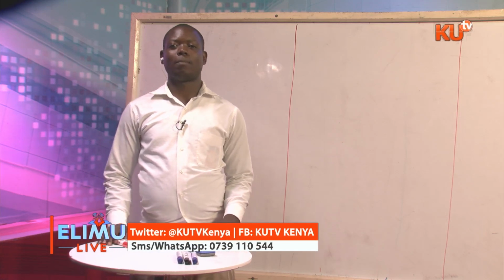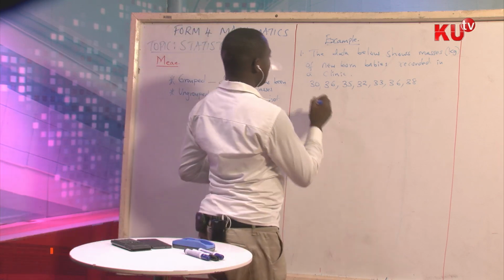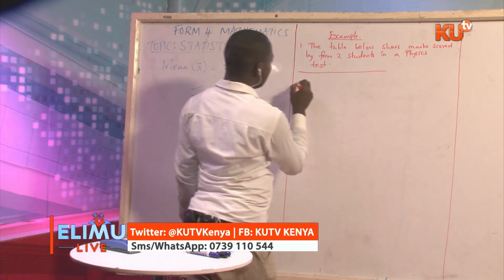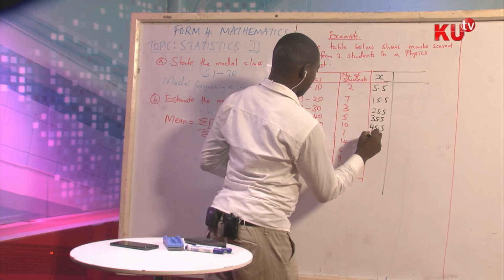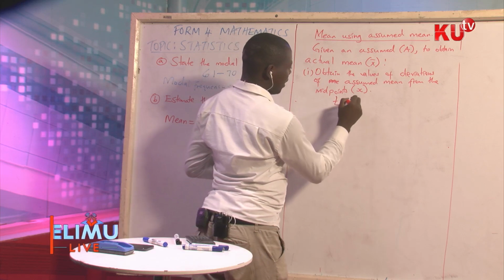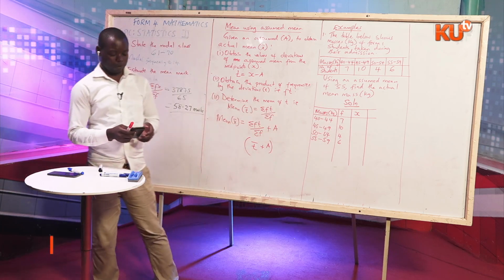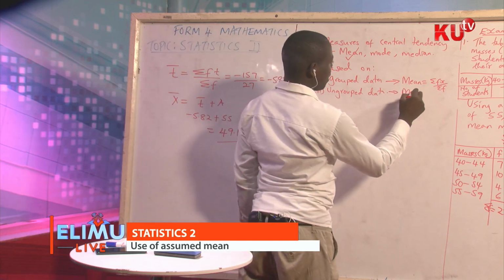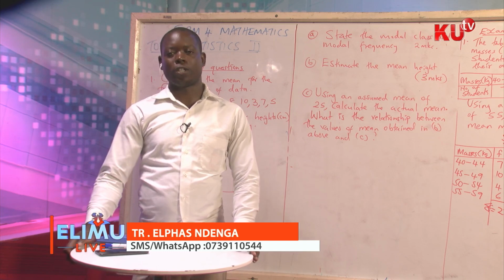Statistics || Mathematics F4 || Elimu Live